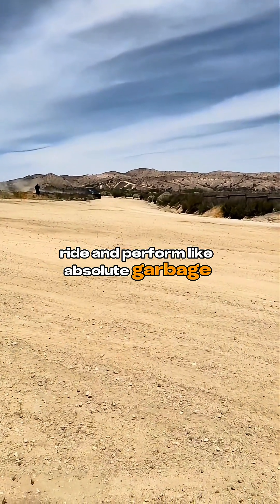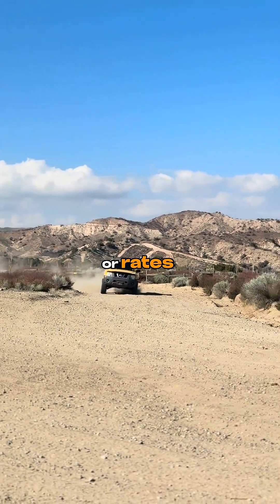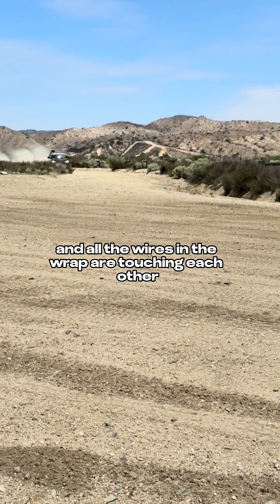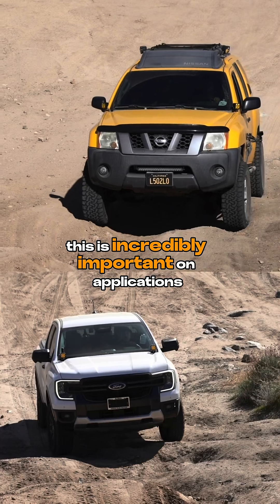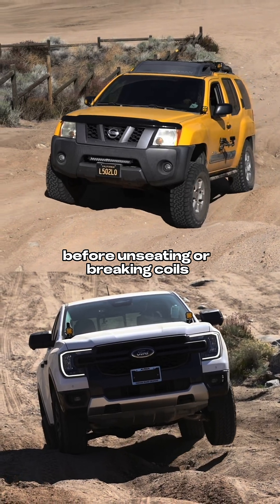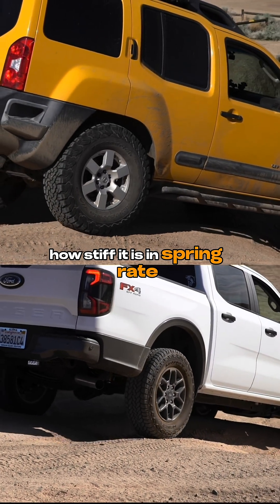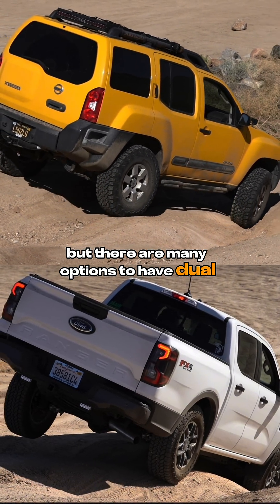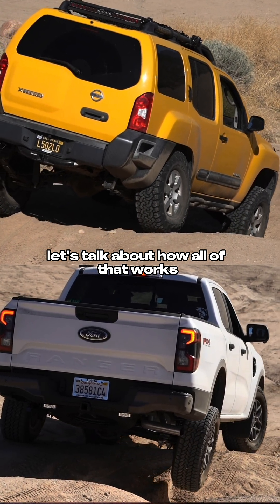SPRINGS 101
It doesn’t matter how good your shocks are if your springs are wrong, so today we are demystifying the basics about coil and leaf springs.